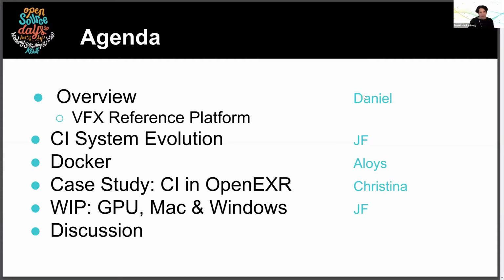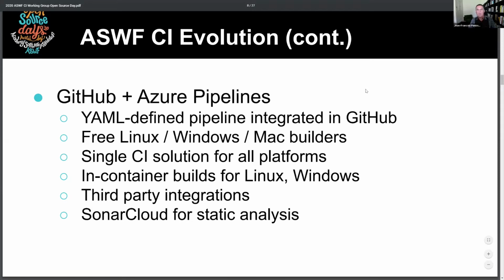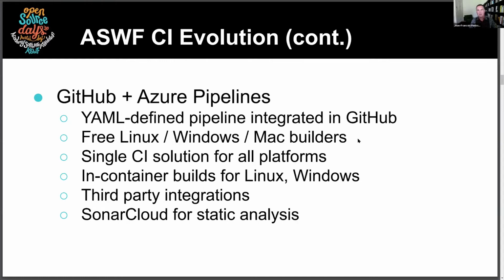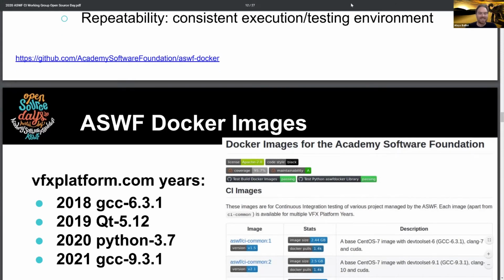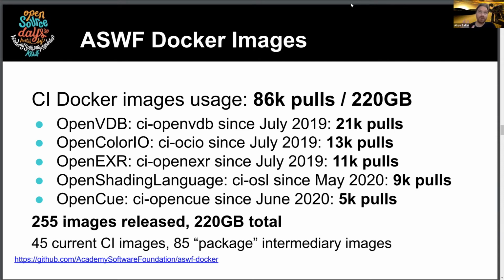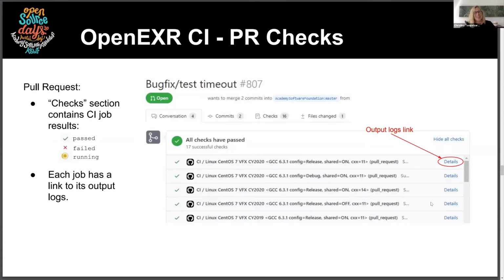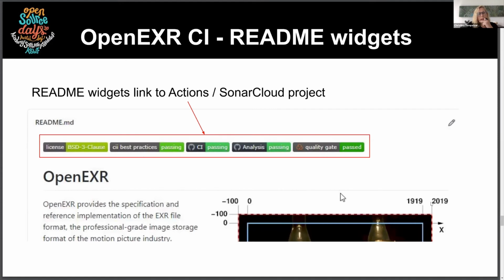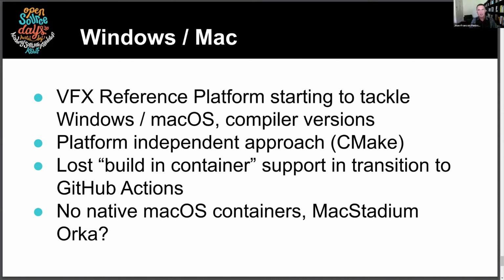ASWF Continuous Integration Working Group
Speakers: Christina Tempelaar-Lietz, Daniel Heckenberg, JF Panisset, Aloys Baillet